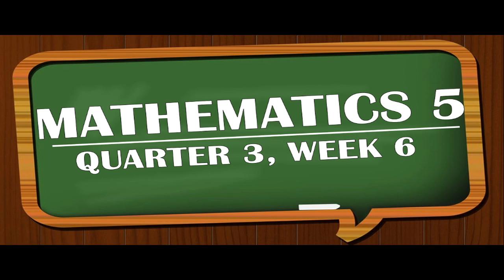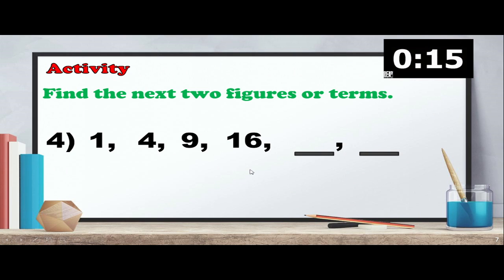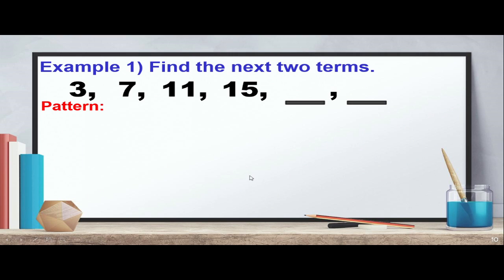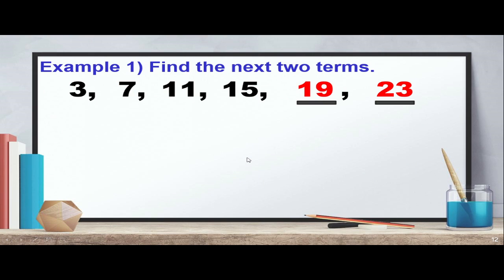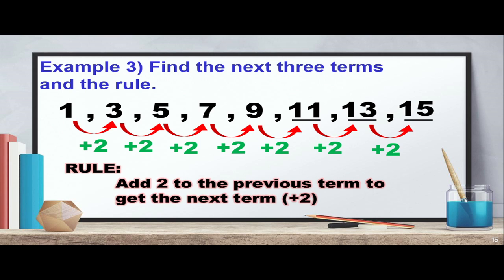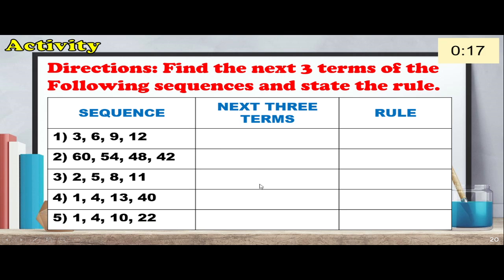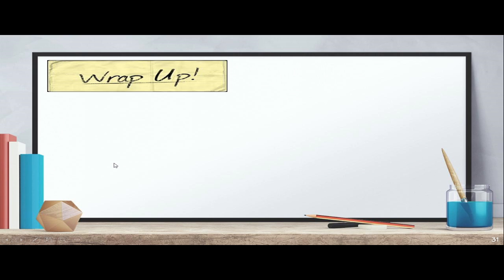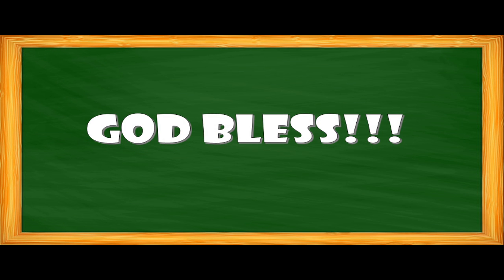MATHEMATICS 5 QUARTER 3 (WEEK 6)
Learning Competency

1) Formulate the rule in finding the next term in a sequence. (M5AL-IIIf-6)
2)Use different strategies to solve for the unknown in simple equations involving one or more operations on whole numbers and fractions. (M5AL-IIIf-14)

If you want some Power Point Presentation of this topic pm me in my Facebook acct.